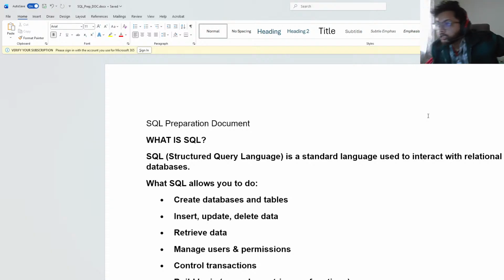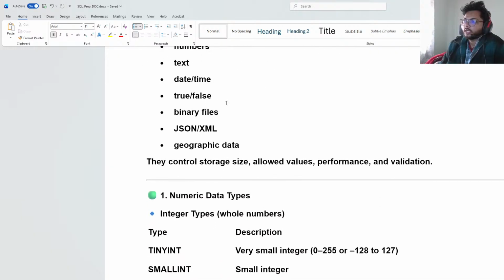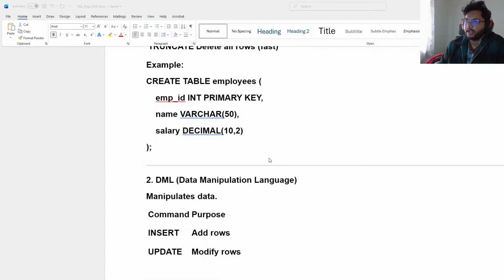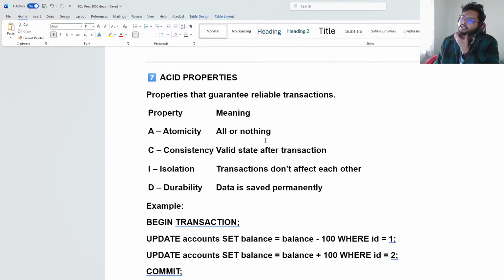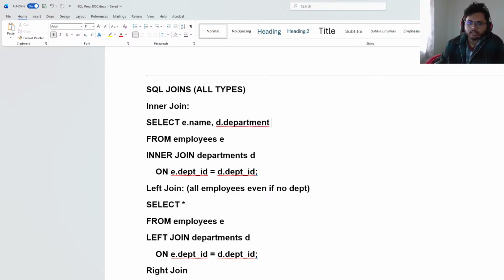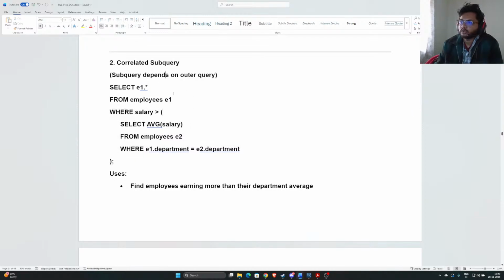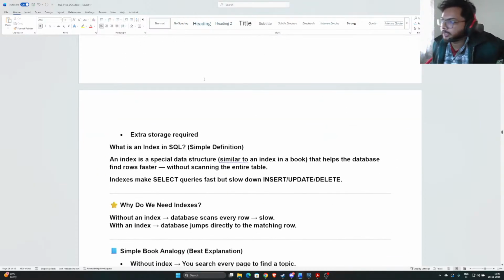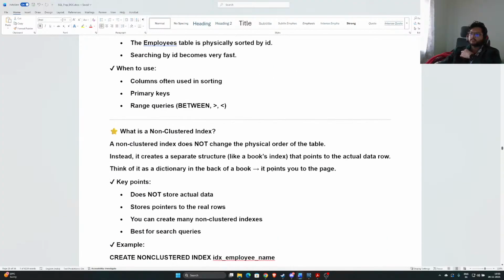SQL Prep, all important SQL topics - part - 1